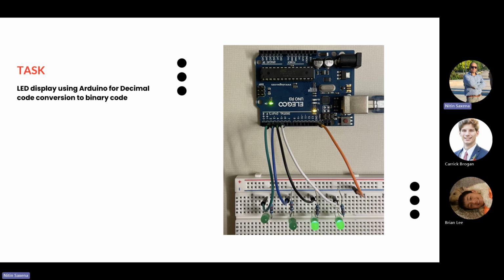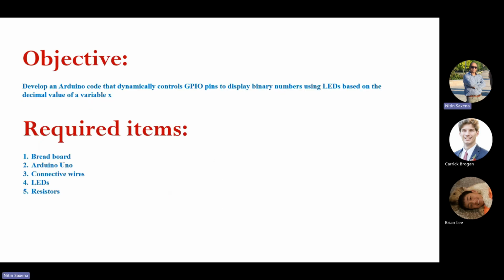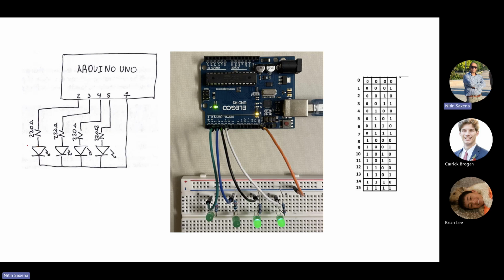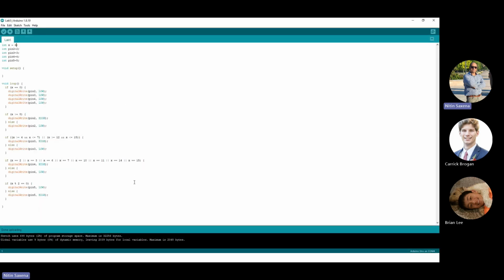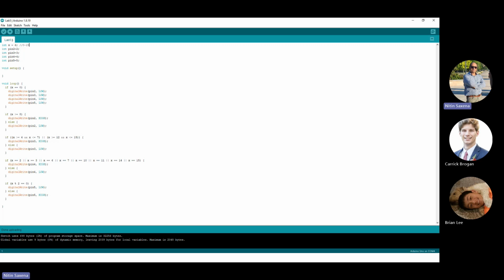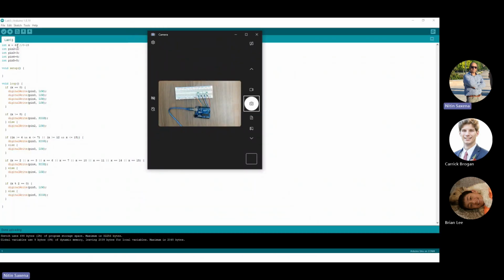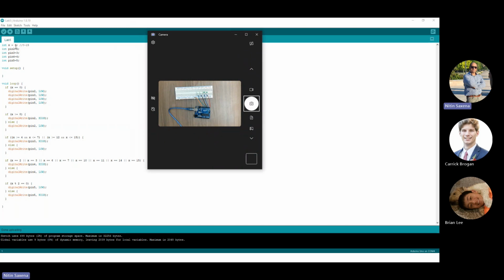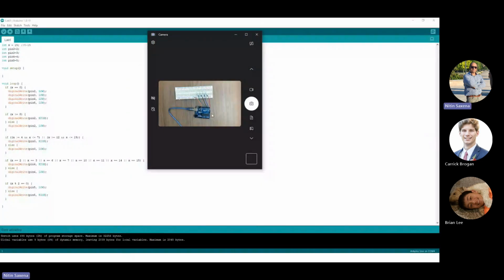LED display using Arduino for Decimal code conversion to binary code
INTRODUCTION TO MECHATRONICS
Hands-On Learning for Understanding Sensor Technology
Dr. Nitin Kumar Saxena